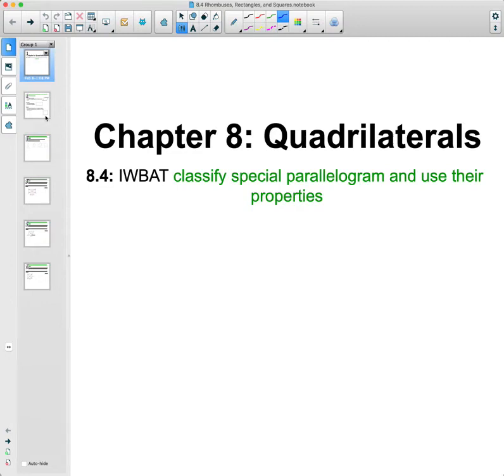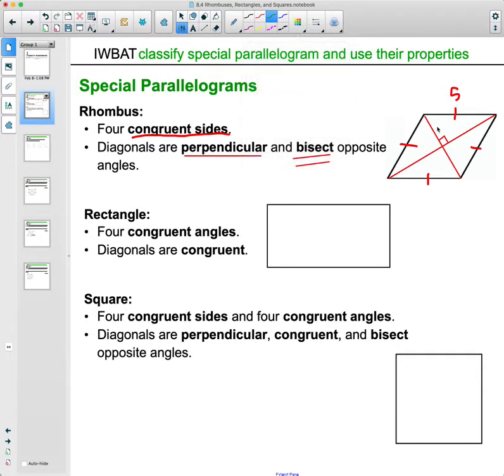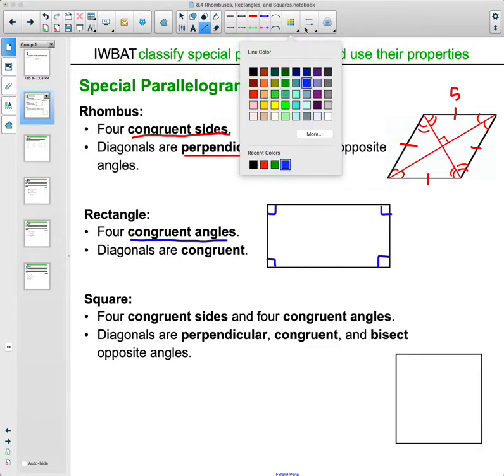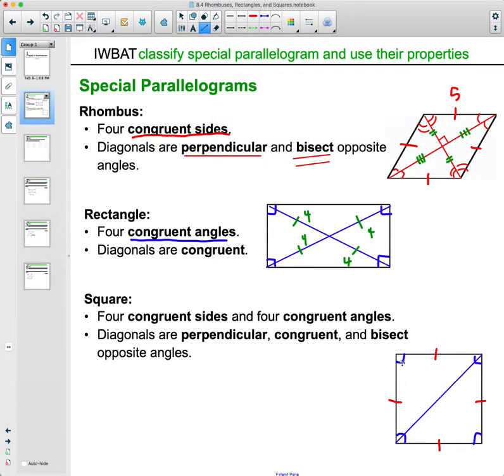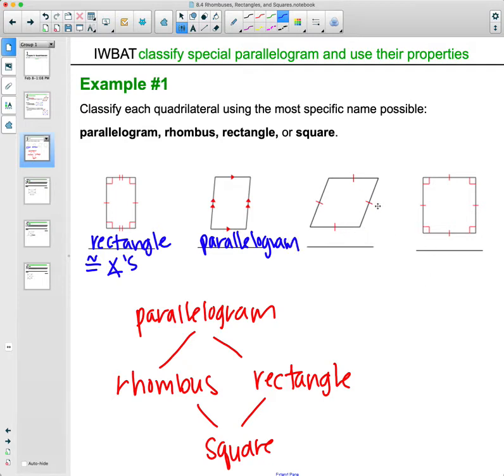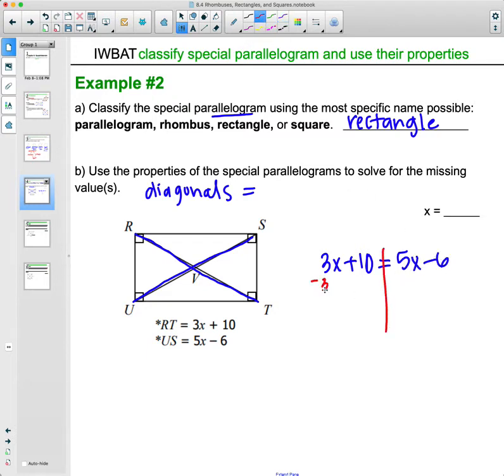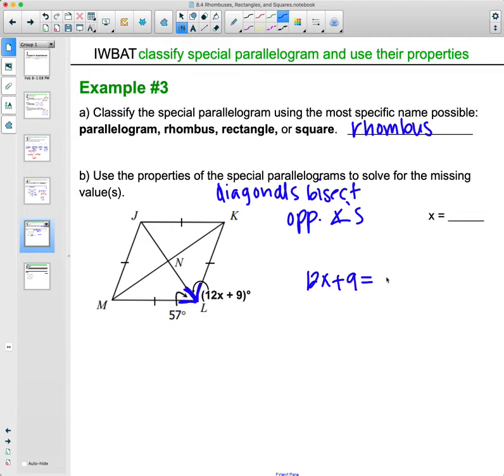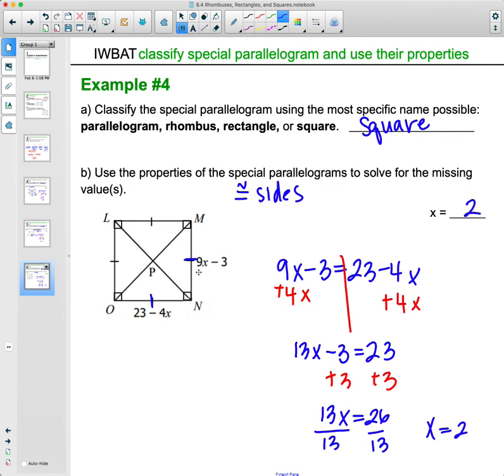8.4 Video Lesson - Special Types of Parallelograms